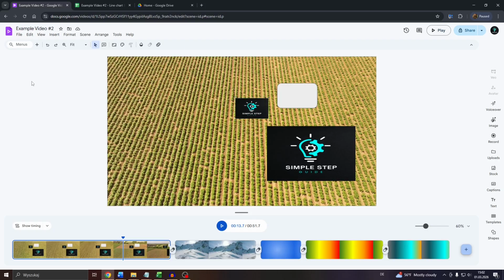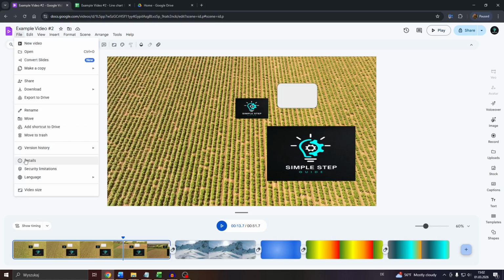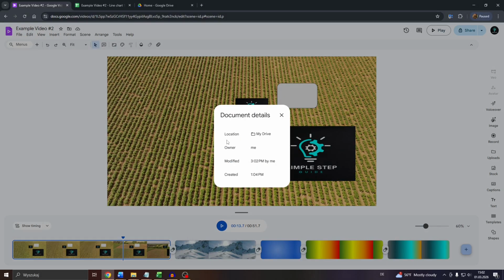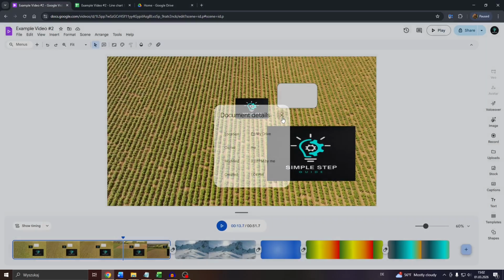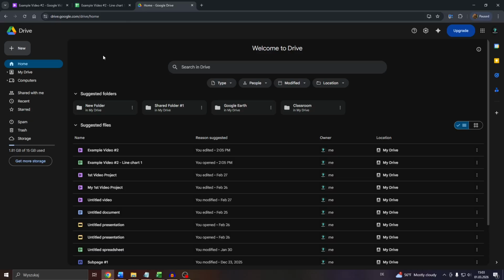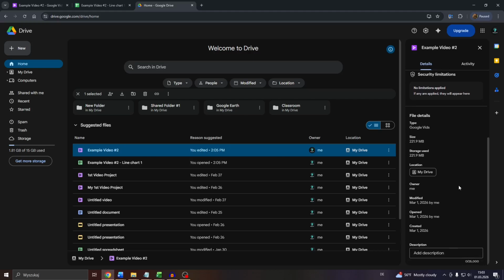How to Check Creation Date of Video in Google Vids | Check Video Details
In this tutorial, we show how to check the creation date of a video in Google Vids. You’ll learn where to find project details within your account.

If you're learning about using Google Vids on PC and laptop, also check out how to group video elements in a frame on Google Vids